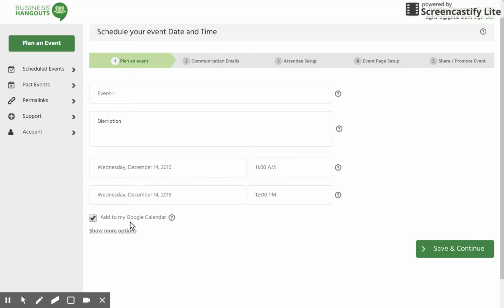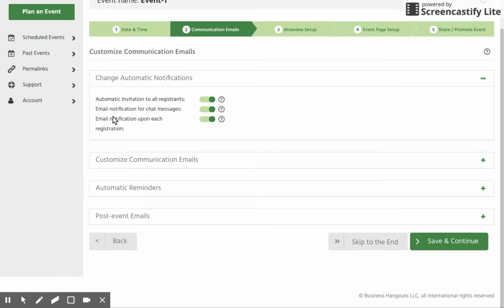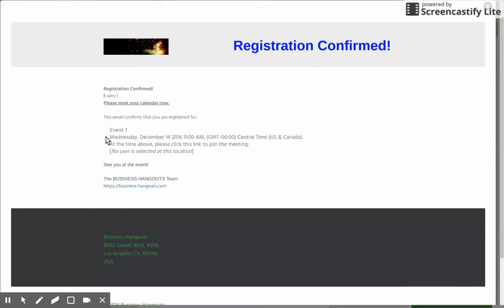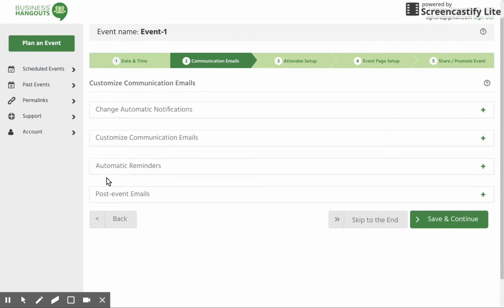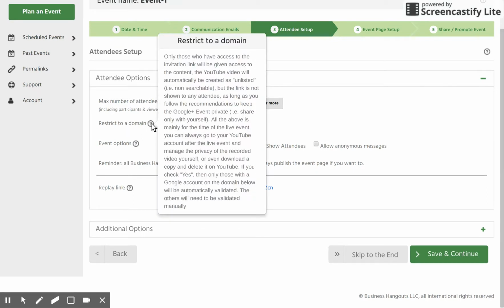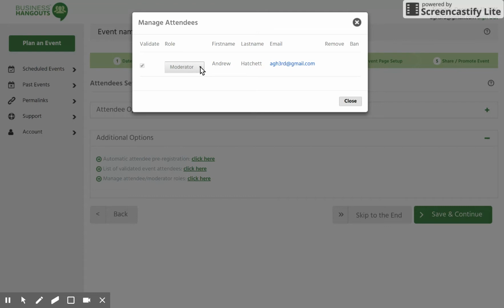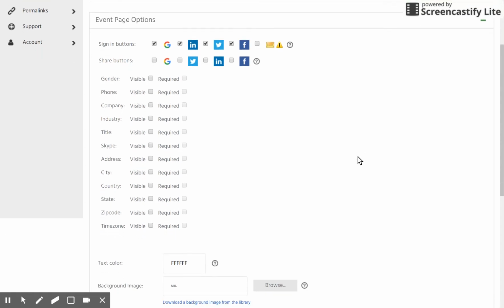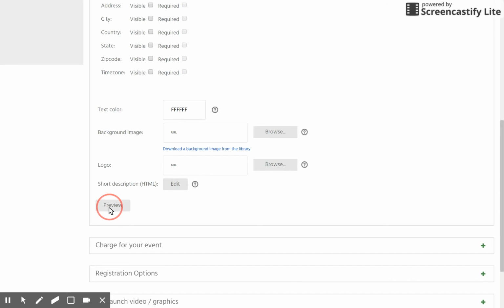Dec 13, 2016 10 37 PM